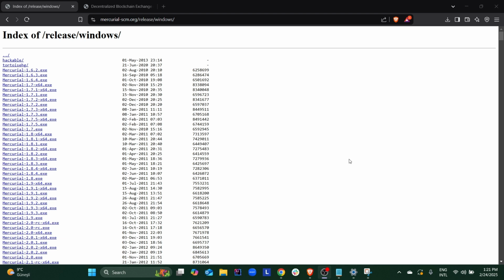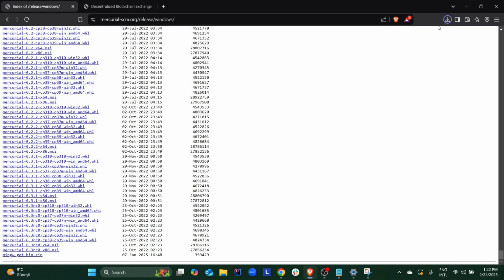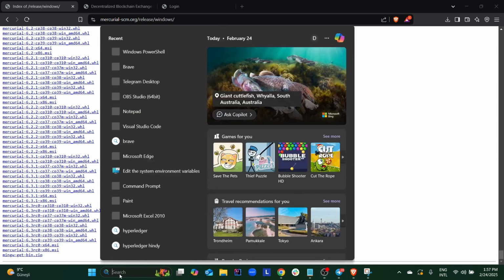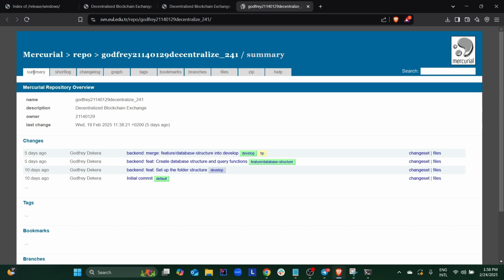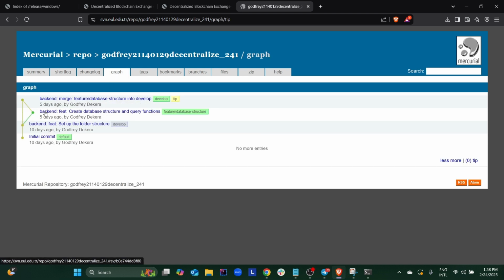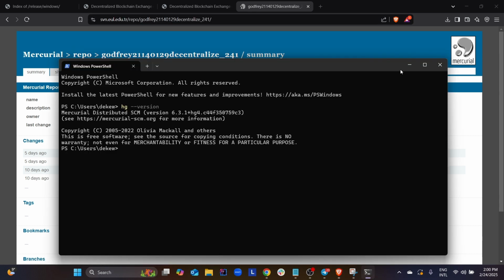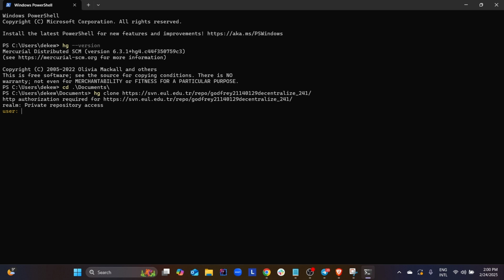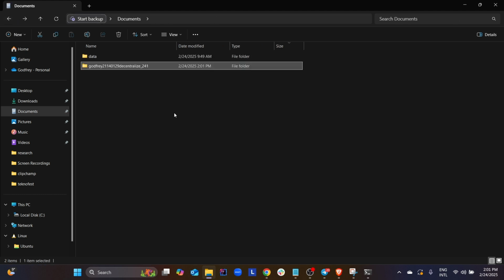How to Install Mercurial on Windows & Clone a Repo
In this video, I’ll show you how to install Mercurial on Windows and clone a repository from an SVN system into your local machine
📌 What You'll Learn:
✅ How to install Mercurial on Windows
✅ How to verify if Mercurial is installed
✅ How to clone a repo from SVN to your local machine